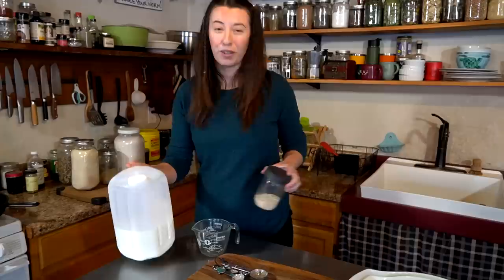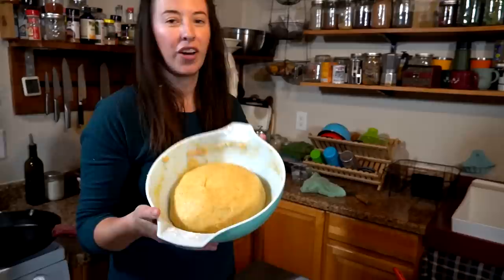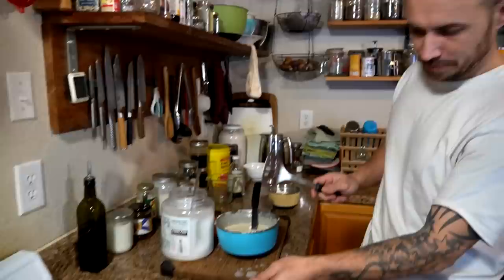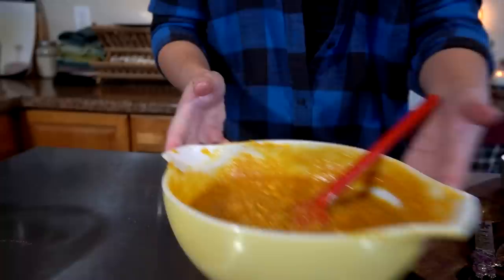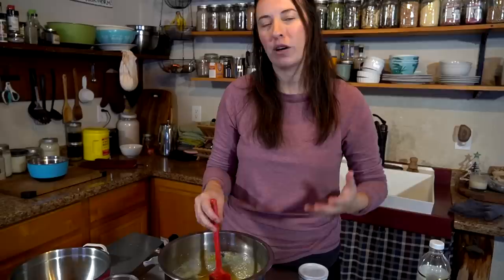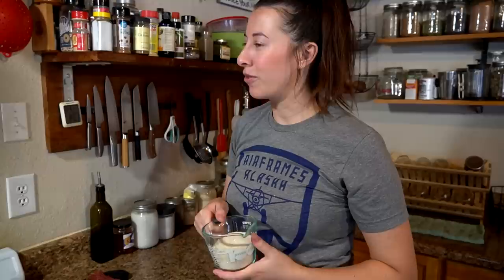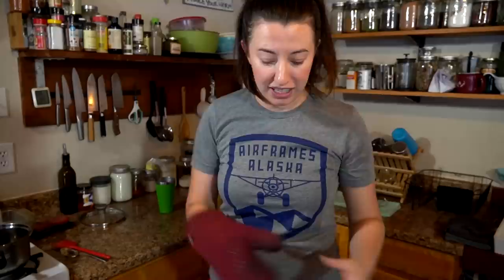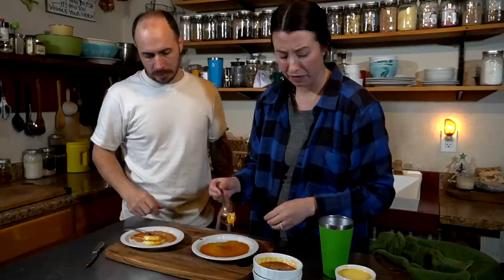Five Fantastic Homemade Desserts + Recipes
It's mid winter in Alaska, there is a blanket of snow on the ground and the growing season is long over. With ample time on our hands and limited fresh ingredients available, we focus our energy on cooking and baking delicious dessert recipes.

- Eric & Arielle

Products used in this video:
Potato Ricer
Lodge Skillet
Le Creuset Dutch Oven
Moka Pot
Flax Seed Meal
Calcium Hydroxide
Kefir Grains